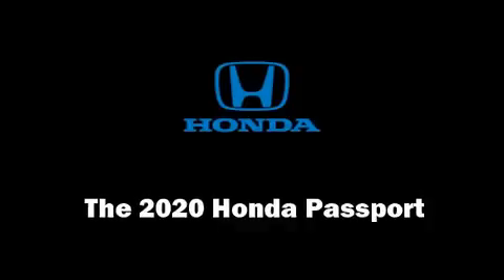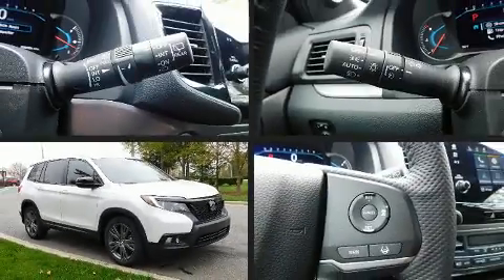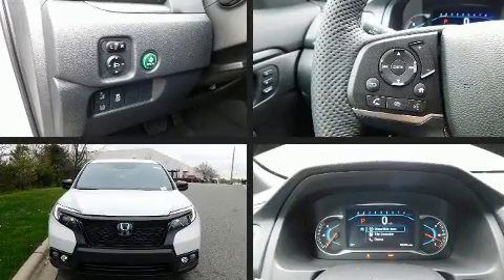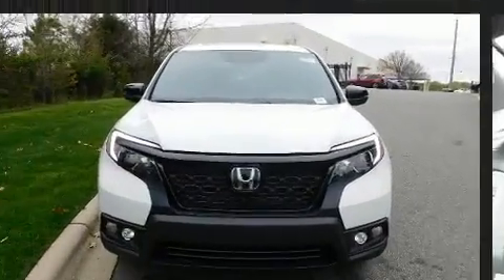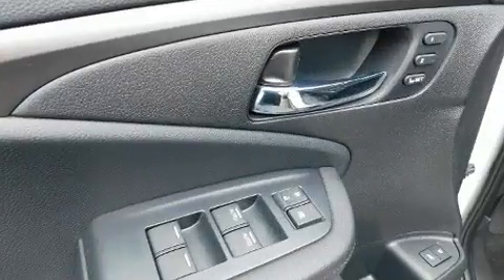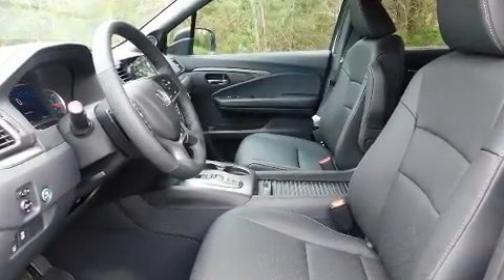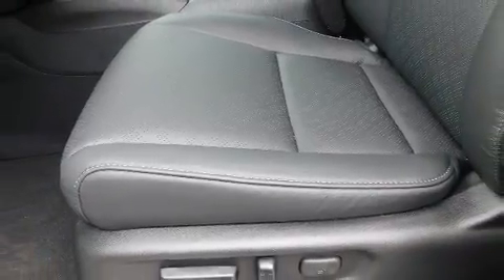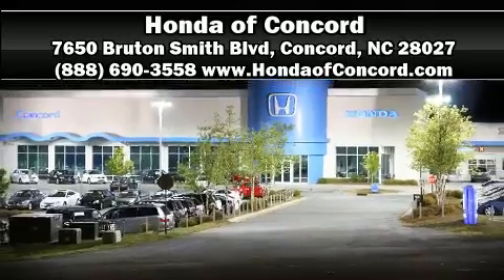2020 Honda Passport EX-L FWD in Concord, NC 28027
Load your family into the 2020 Honda Passport. It features a front-wheel-drive platform, an automatic transmission, and a 3.5 liter 6 cylinder engine. Top features include front fog lights, power front seats, a built-in garage door transmitter, a blind spot monitoring system, heated seats, automatic temperature control, telescoping steering wheel, and the power moon roof opens up the cabin to the natural environment. Honda also prioritized safety and security with features such as: dual front impact airbags, front side impact airbags, traction control, brake assist, a panic alarm, and 4 wheel disc brakes with ABS. Adaptive cruise control maintains a pre set distance behind the car ahead of you, simplifying highway driving and enhancing safety. Our knowledgeable sales staff is available to answer any questions that you might have. They'll work with you to find the right vehicle at a price you can afford. We are here to help you.